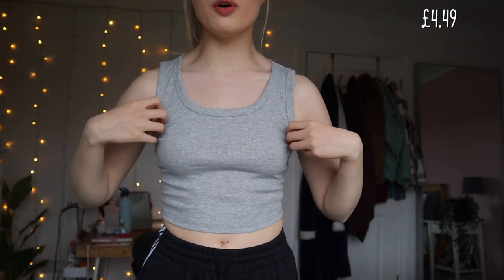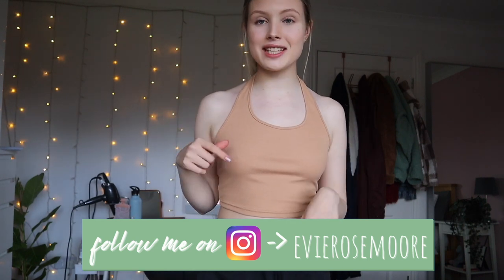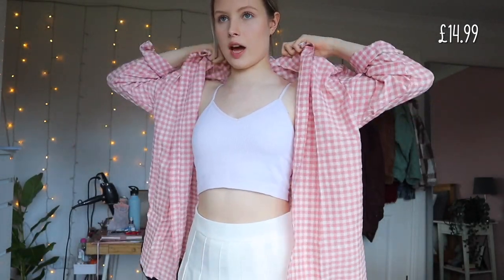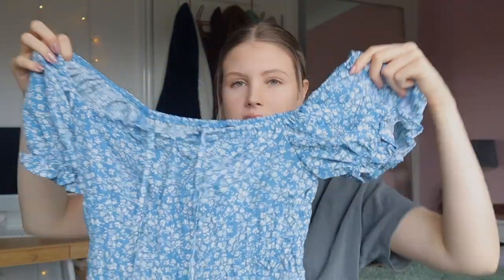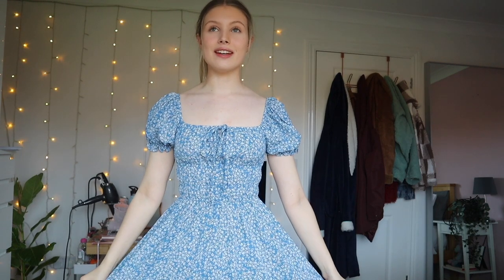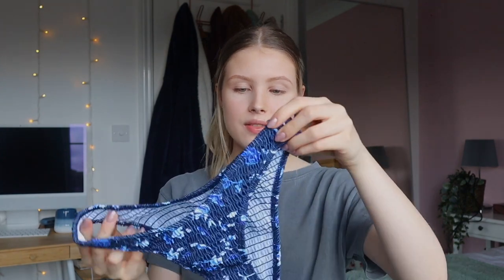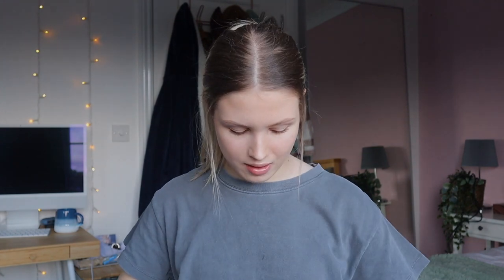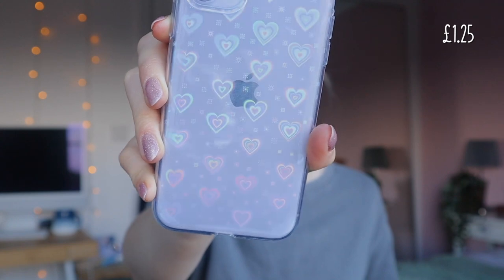SPRING AND SUMMER SHEIN CLOTHING HAUL *such cute items!!*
Evie xoxo

*Canon m50
*Vlogging Tripod
*Sd card